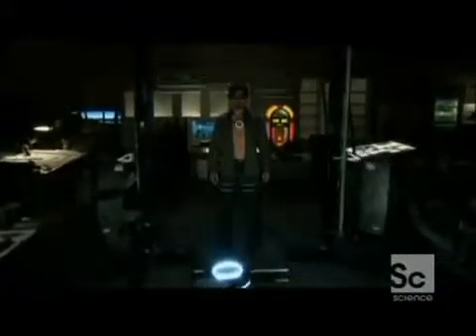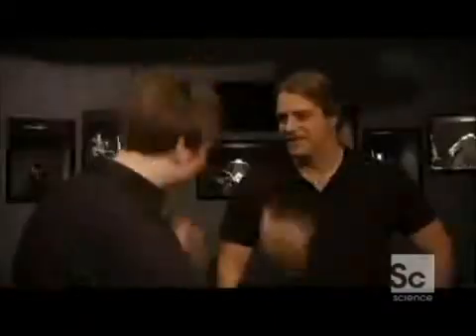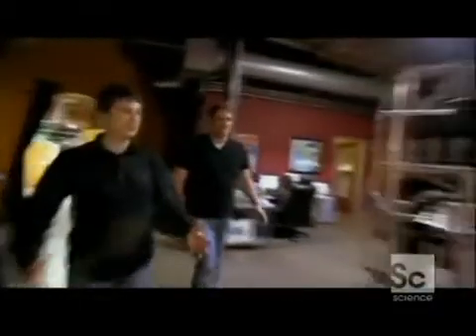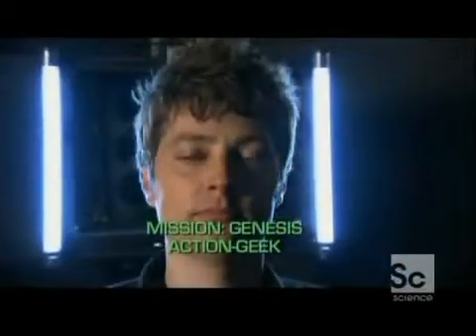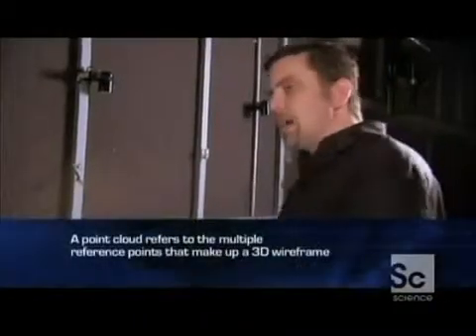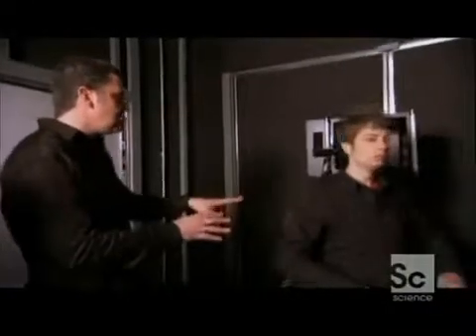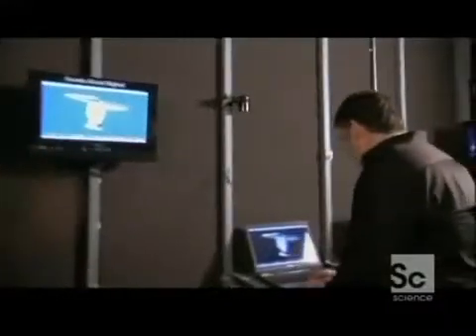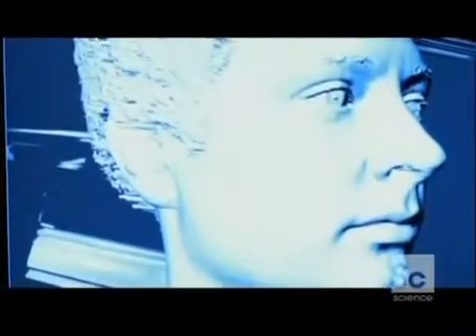Science of the Movies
See how the guys in Hollywood make films